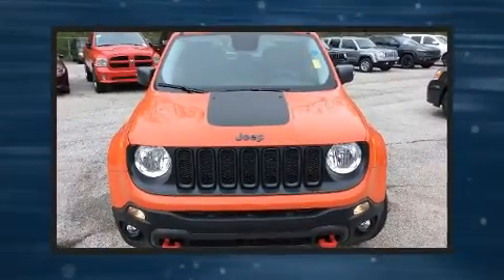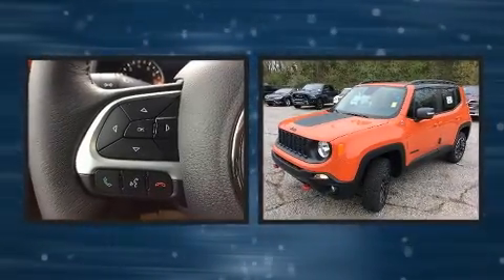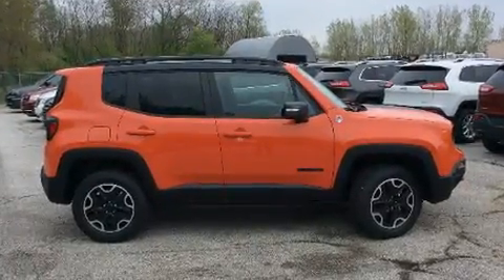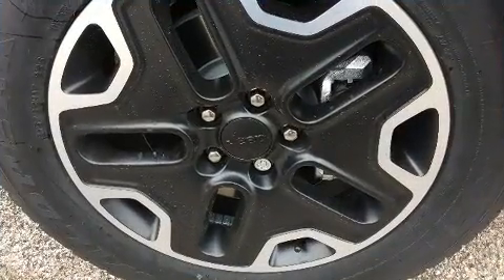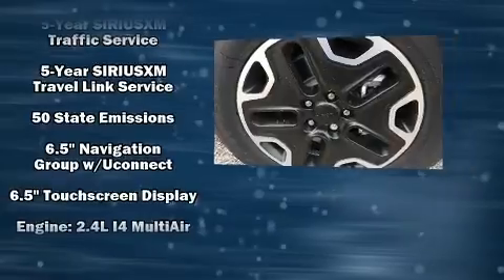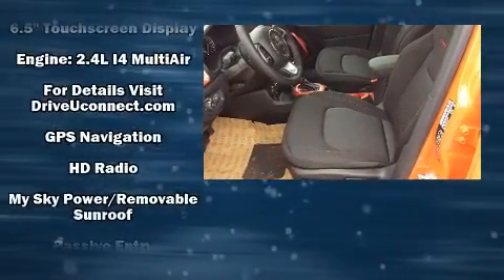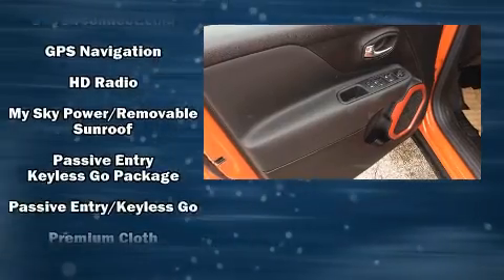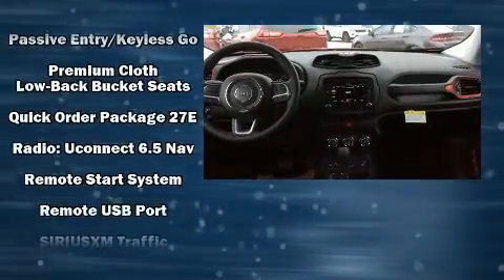2016 Jeep Renegade Trailhawk 4x4 in Valparaiso, IN 46385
1756 US Highway 30 West

The 2016 Jeep Renegade It features four-wheel drive capabilities, a durable automatic transmission, and a 2.4 liter 4 cylinder engine. Jeep prioritized comfort and style by including: front and rear reading lights, a tachometer, an outside temperature display, front bucket seats, telescoping steering wheel, turn signal indicator mirrors, and much more. For drivers who enjoy the natural environment, a power moon roof allows an infusion of fresh air. Jeep ensures the safety and security of its passengers with equipment such as: dual front impact airbags with occupant sensing airbag, head curtain airbags, traction control, brake assist, anti-whiplash front head restraints, a panic alarm, an emergency communication system, and 4 wheel disc brakes with ABS. You'll never lose visibility with rain sensing wipers, which activate automatically when the drops start to fall. We pride ourselves in consistently exceeding our customer's expectations. Stop by our dealership or give us a call for more information.